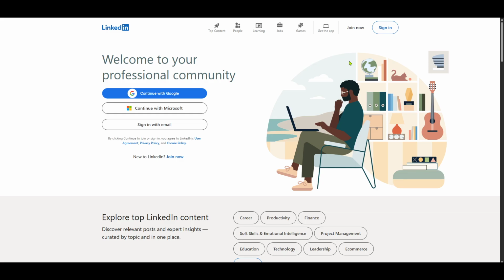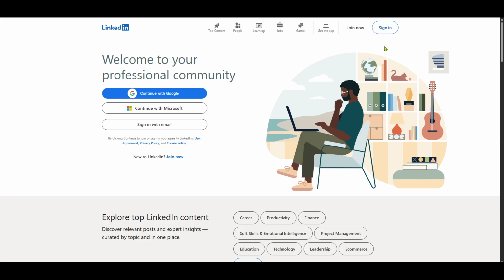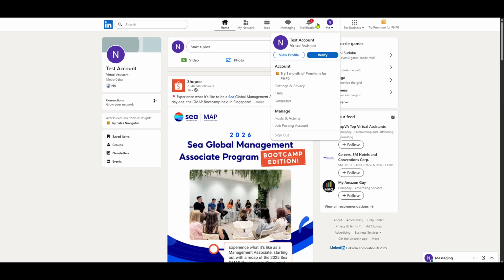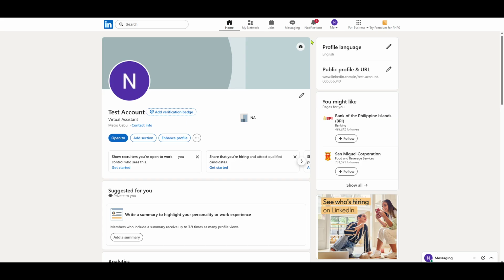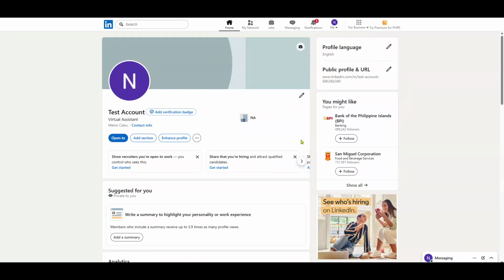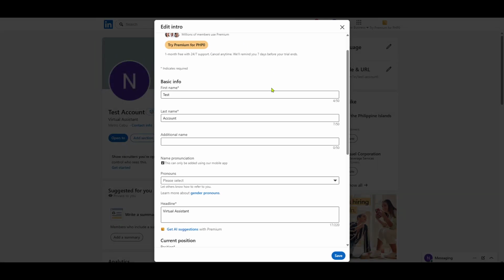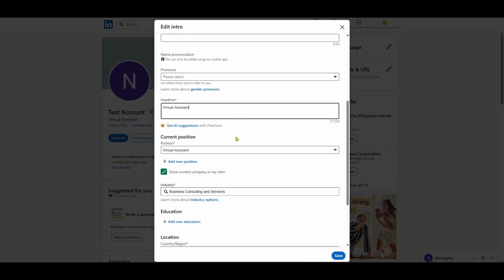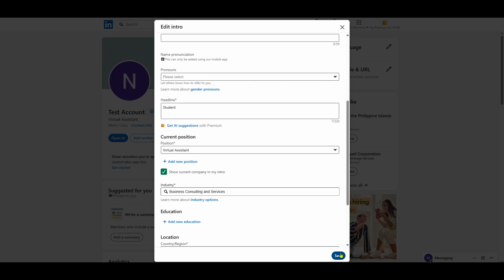How To Change Linkedin Profile To Student [2025 Guide]